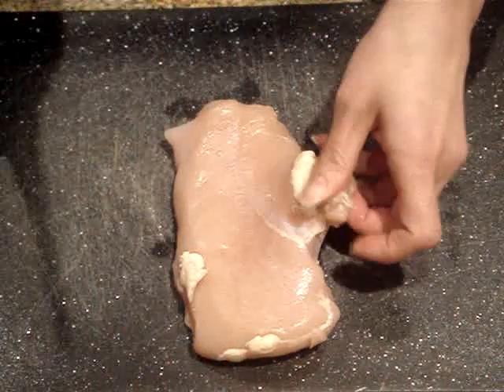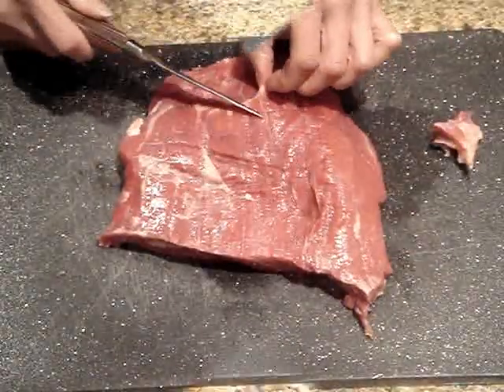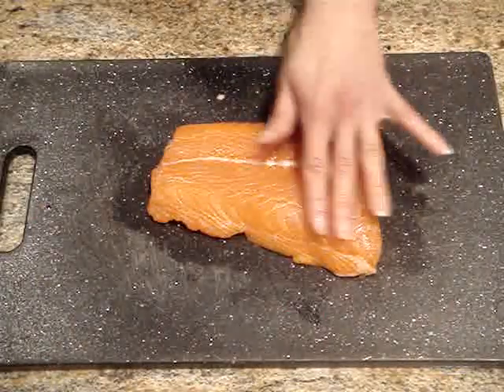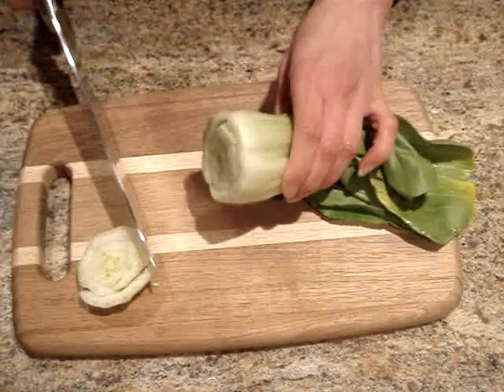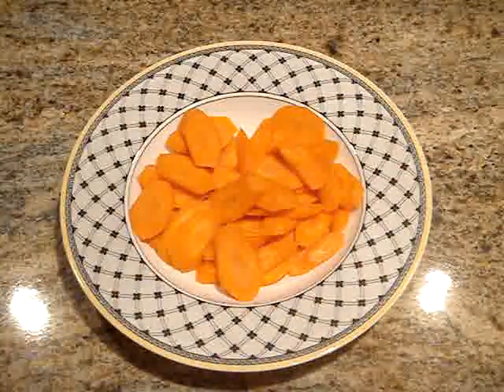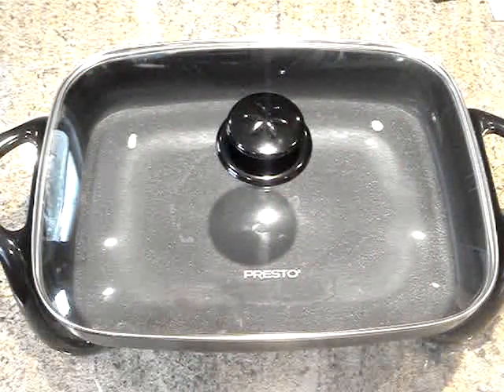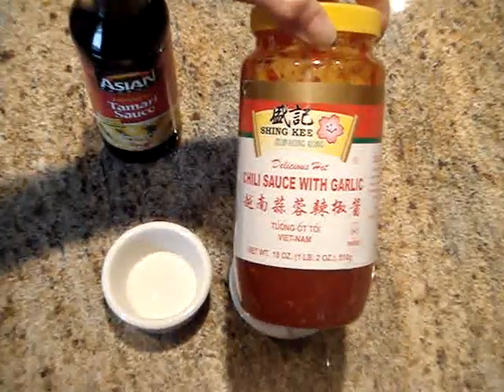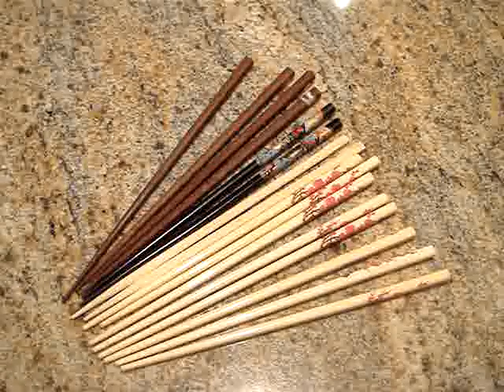Hot Pot Recipe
Mongolian hot pot is a great party theme.  Similar to fondue a large pot filled with boiling broth is surrounded by different raw meats and vegetables.  Each person cooks what ever they choose in the broth.  Then they can dip the meats and vegetable in various sauces as well.